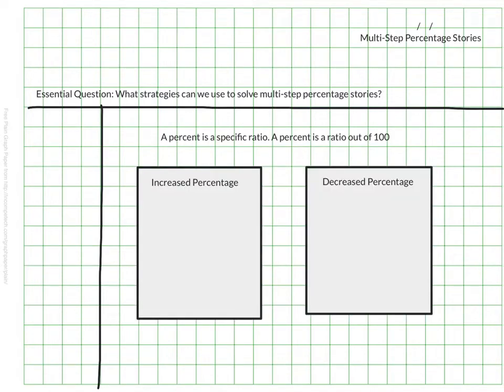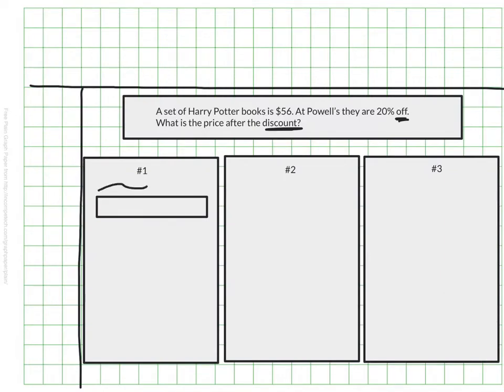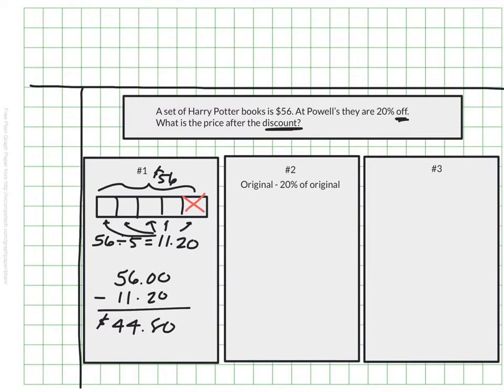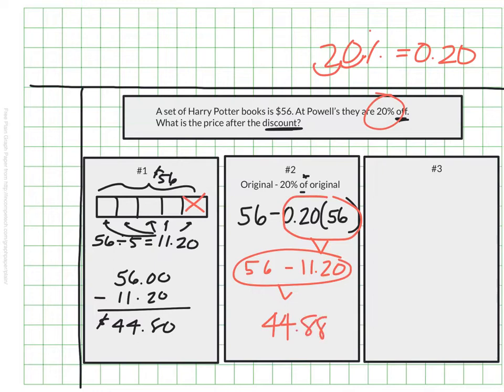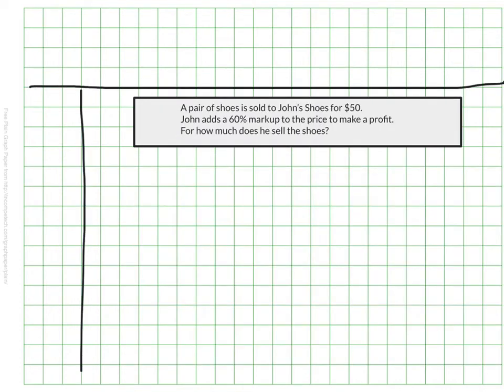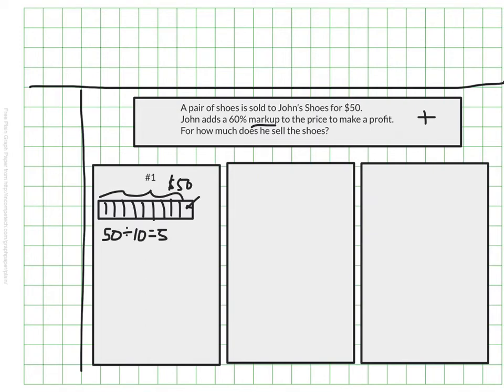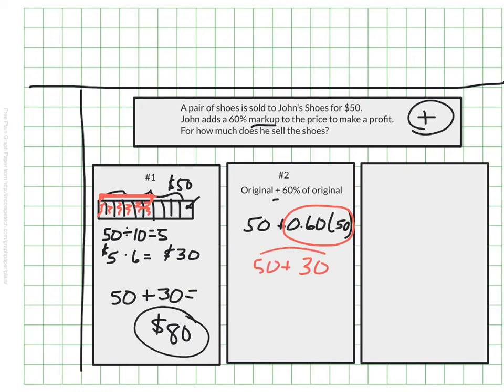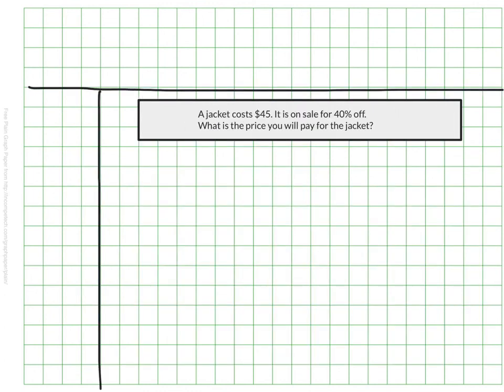Multi-Step Percentage Stories